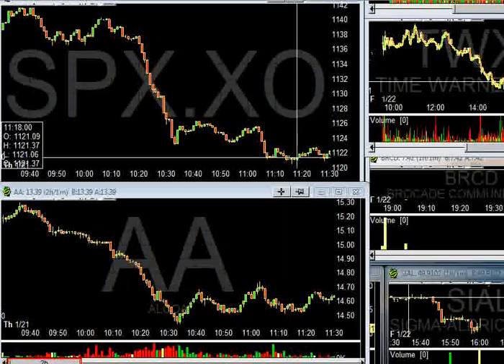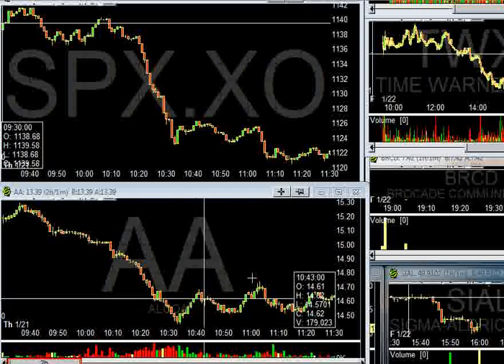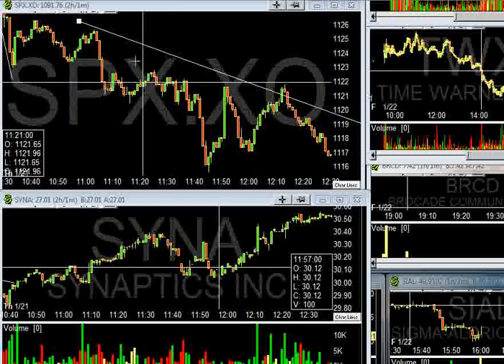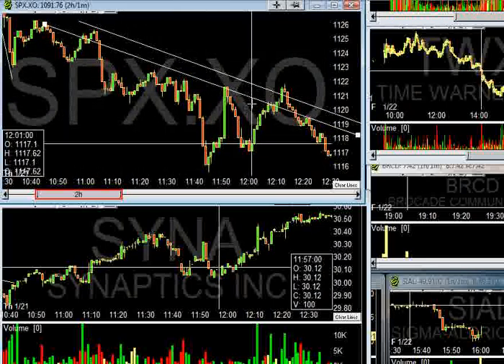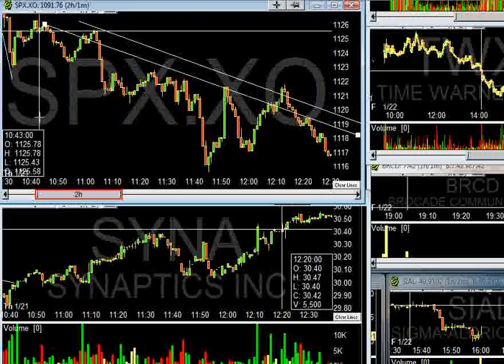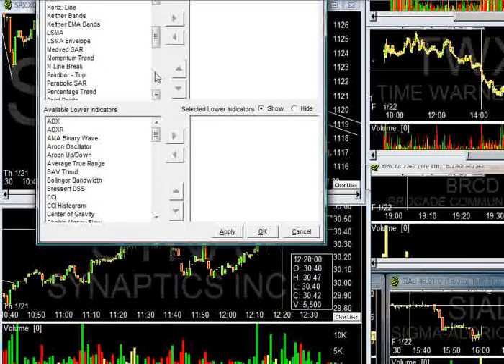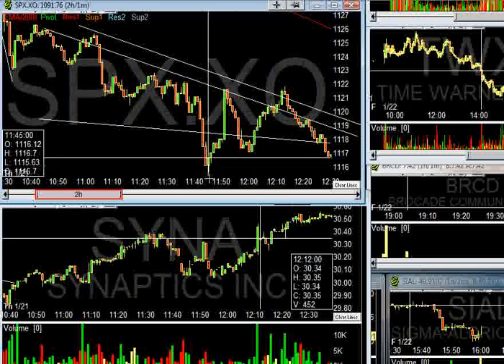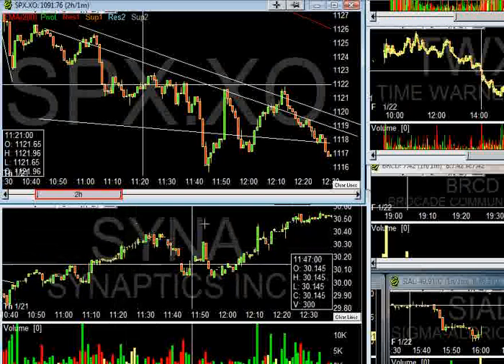How to Trade Using Relative Strength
How to identify strong stocks in a down market in this basic educational video.